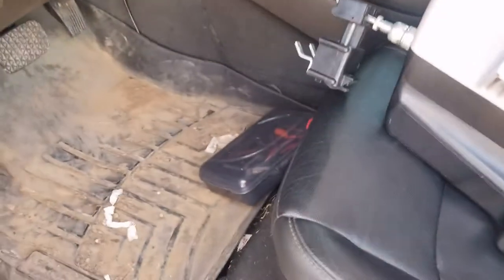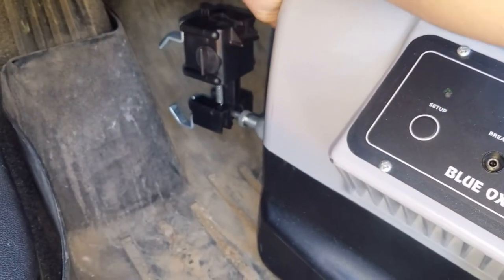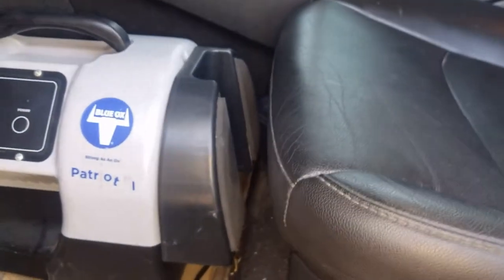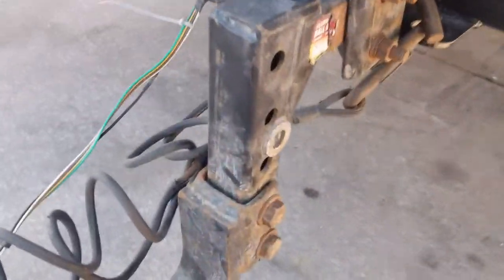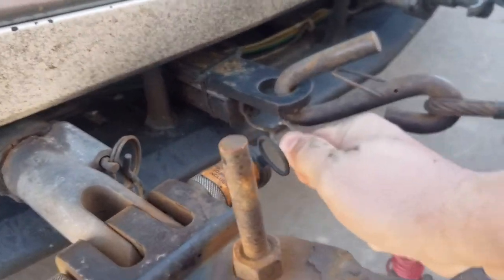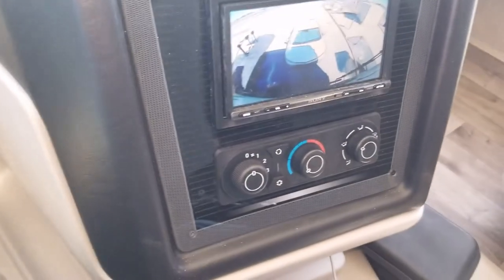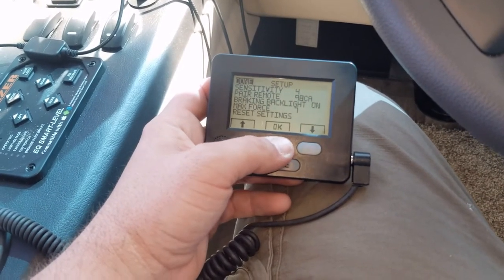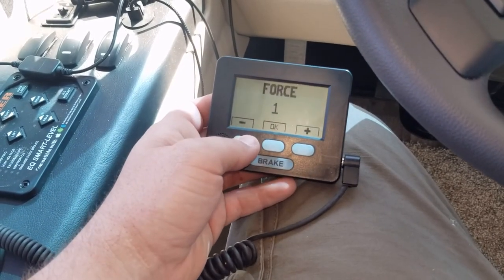Blue Ox Brake system Setup. Step By step. DIY Patriot 2 & 3